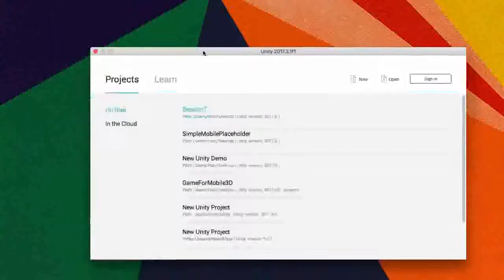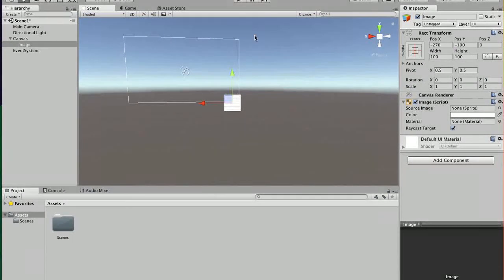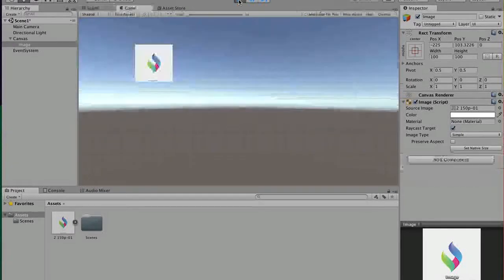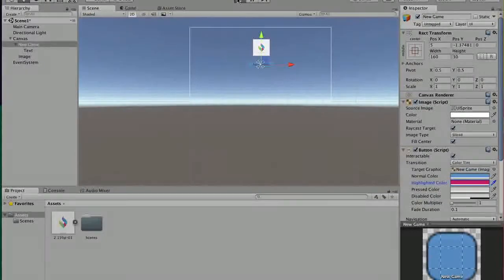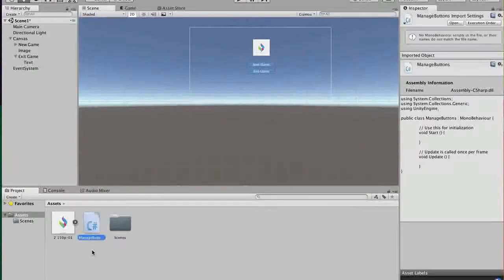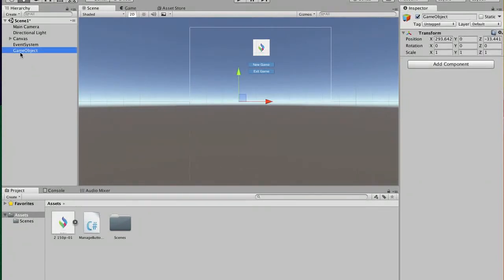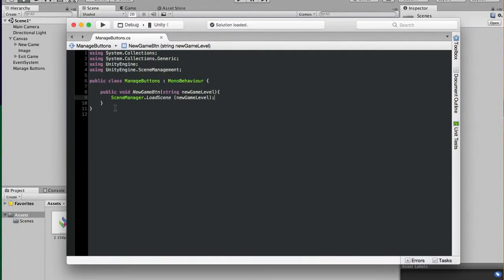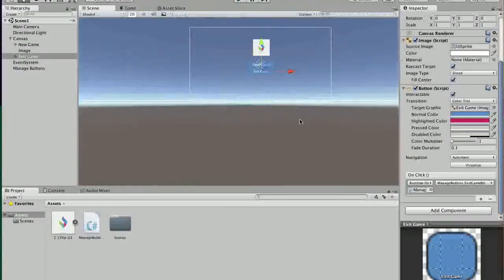Unity Tutorial Menu